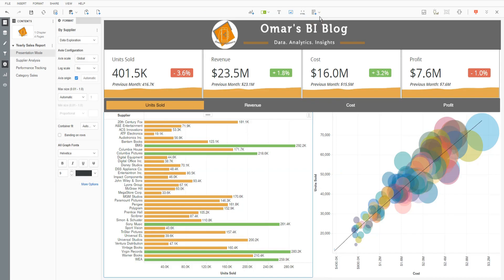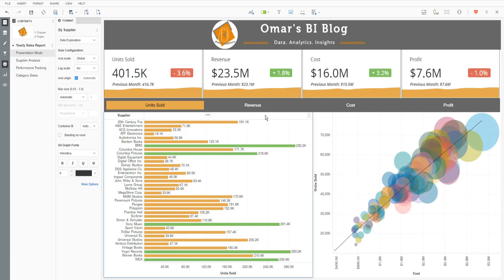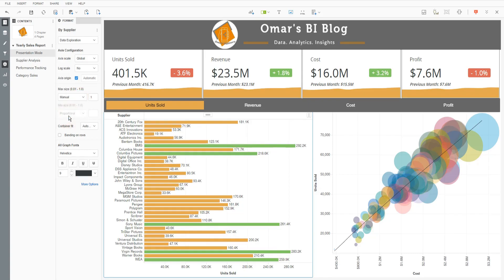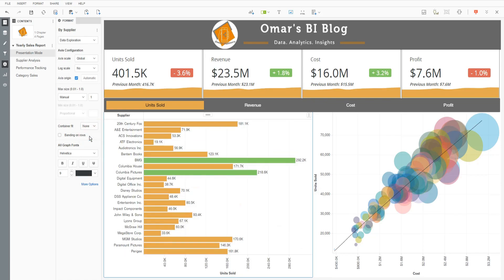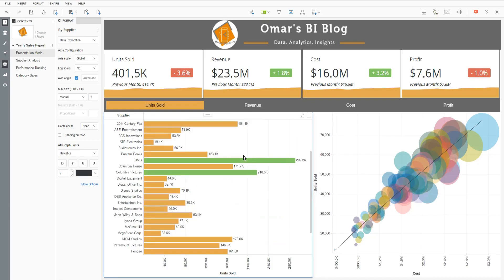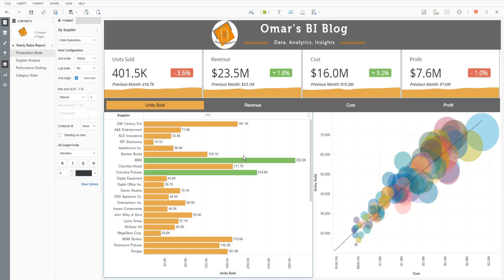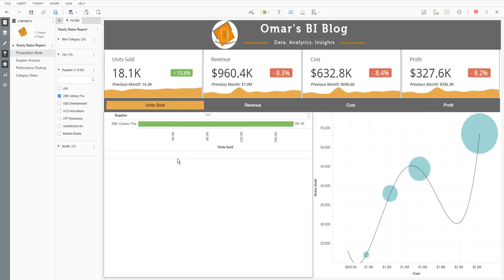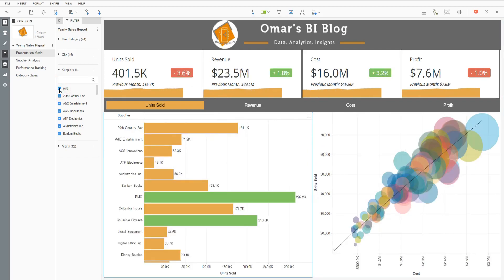Create a Scrollable Visualization in MicroStrategy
In this video I'll share how to create a scrollable visualization in MicroStrategy.

0:00 Intro
0:29 Scroll Visualization
0:46 Bar Size
1:00 Container Fit
1:20 Stretch Bars
2:10 Final Results